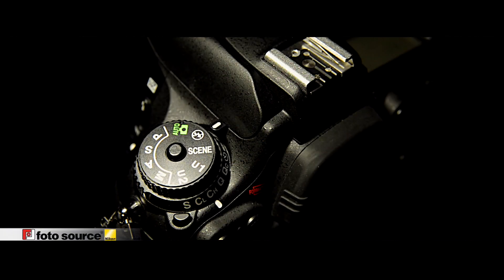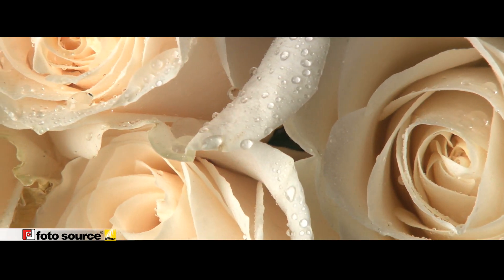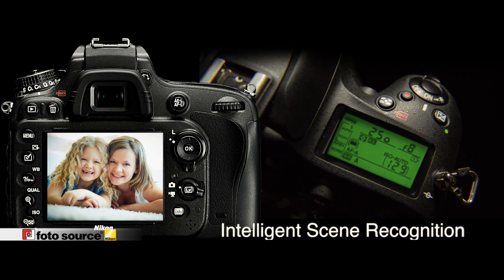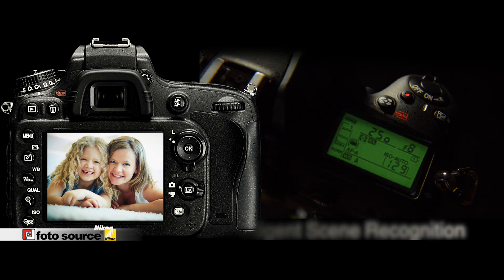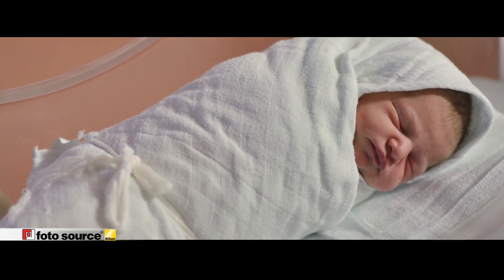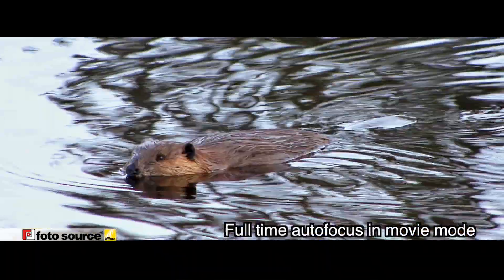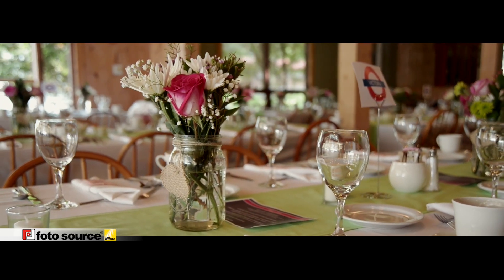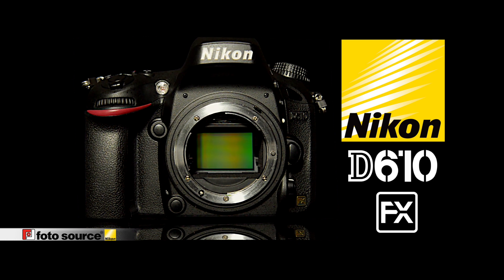Nikon D610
Experience the passion of Nikon full-frame photography.

The power of a pro-level Nikon FX-format camera—dazzling full-frame images, broadcast-quality 1080p video at your fingertips, superior low-light performance, faster frame rate up to 6 frames-per-second (fps), tack sharp autofocus with 39 focus points, built-in flash with Commander Mode, wireless photo sharing and much more—is attainable in a compact, lightweight full-frame HD-SLR body. A new continuous quiet mode lets you capture a sequence of shots without the noise associated with the raising and lowering of the D-SLR's mirror. Optimized for full-frame shooting, streamlined for compactness and value, the D610 will fuel your photographic passion like never before.